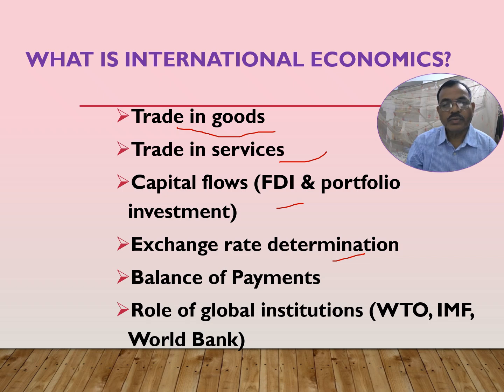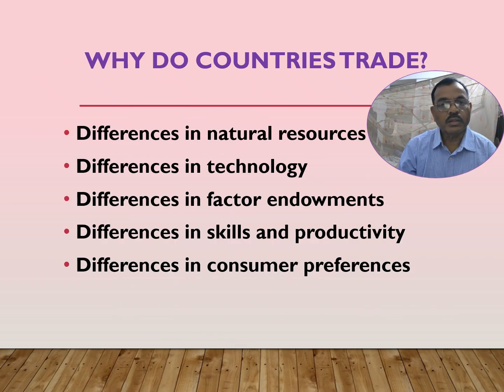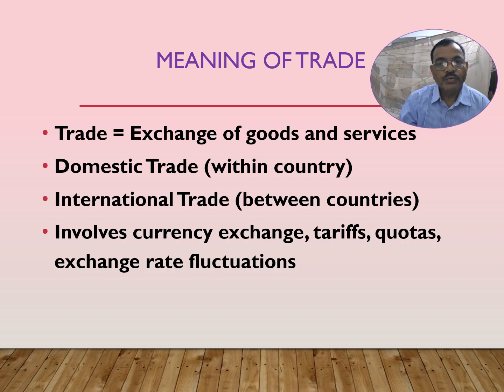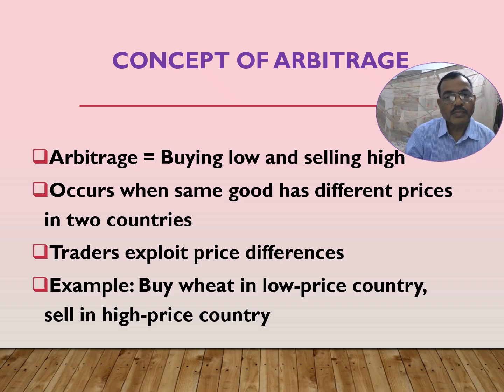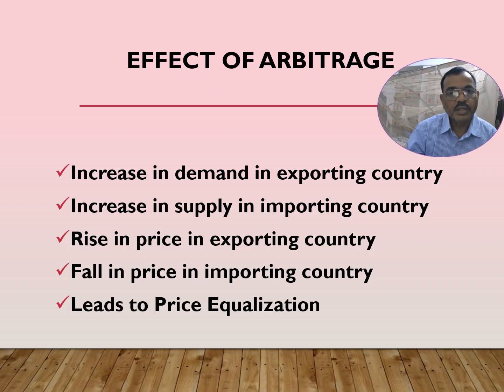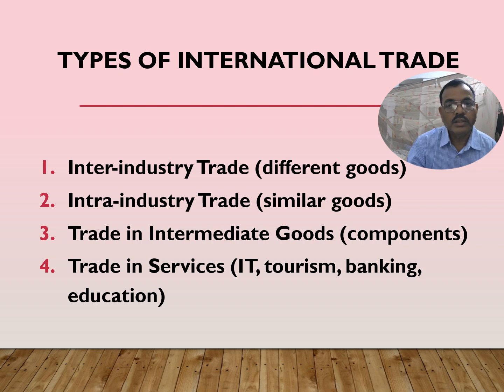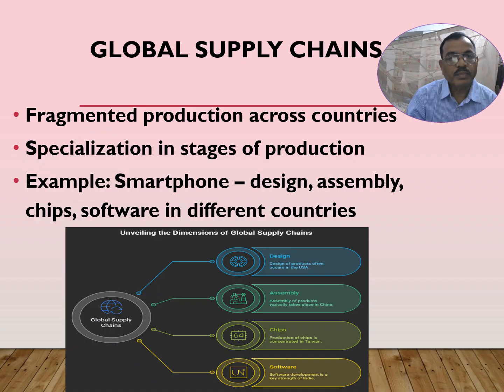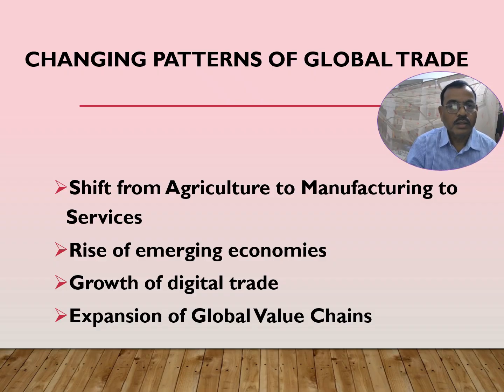International Economics | Lecture 1 | Scope, Trade & Arbitrage | AKN | UG Economics | NEP 2020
📘 AKN-Lecture 1| International Economics |
Scope, Trade & Arbitrage | UG Economics | NEP 2020

This lecture is part of International Economics for UG Economics students under NEP 2020 syllabus (Paper 26: MAC 10), University of Kalyani.

In this introductory lecture, we discuss:

• Scope and importance of International Economics
• Meaning of Trade
• Concept of Arbitrage
• Types of International Trade
• Foundation of modern trade theory

This lecture builds the conceptual base required to understand Comparative Advantage, Ricardian Model, Terms of Trade, and Trade Policy in subsequent classes.

🎓 Faculty:

Dr. Arun Kumar Nandi
Associate Professor, Department of Economics
Chakdaha College

📌 This lecture is useful for:

✔ UG Economics students (NEP 2020 syllabus)
✔ University examination preparation
✔ Competitive exams with International Trade component
✔ Conceptual understanding of trade theory